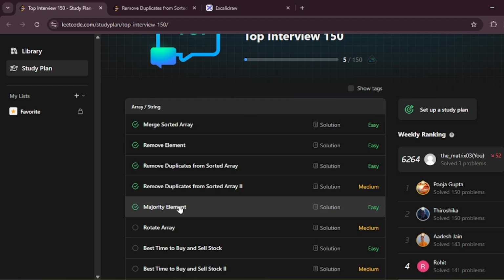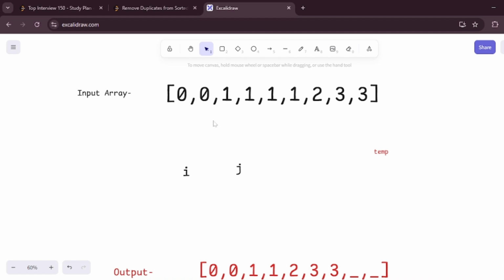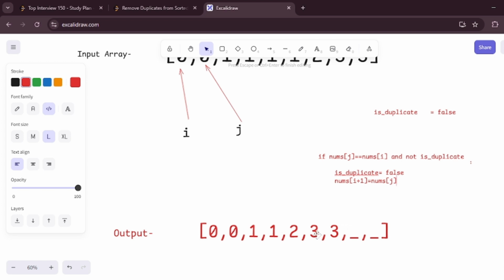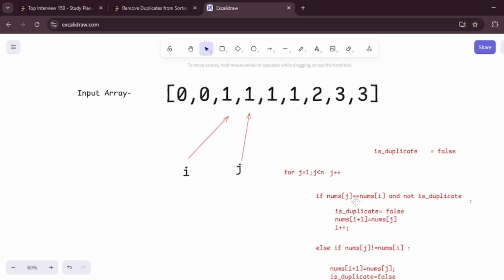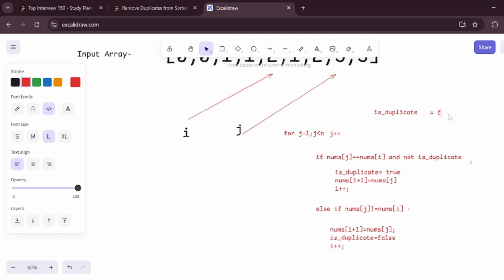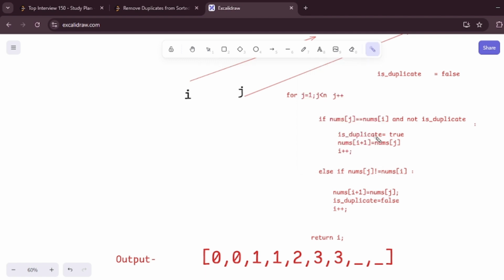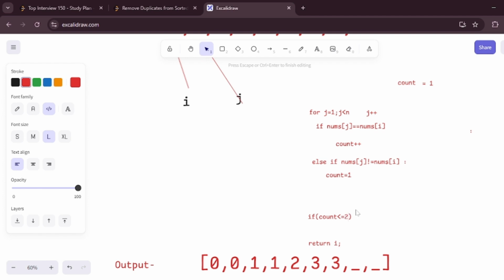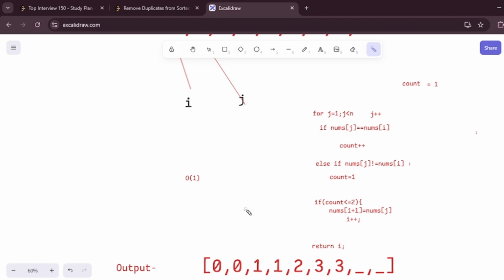80. Remove Duplicates from Sorted Array II Top Interview Questions || LeetCode || DSA